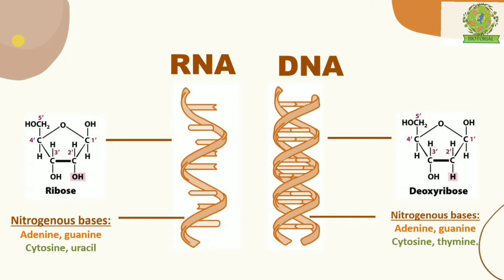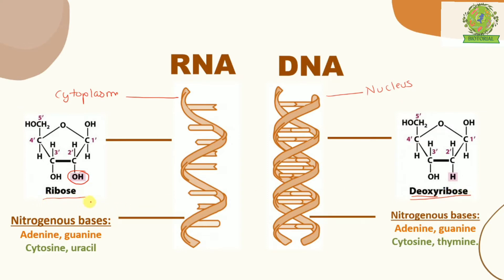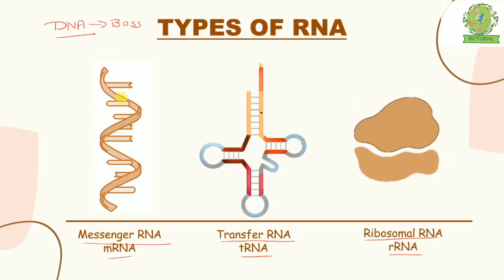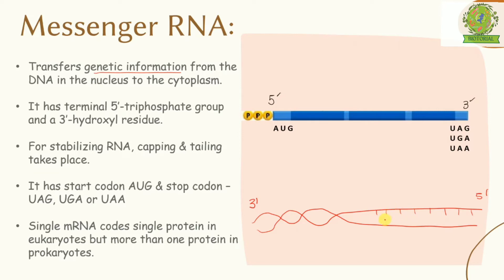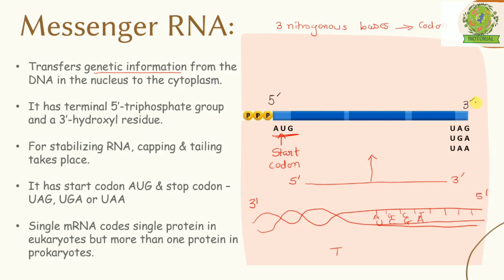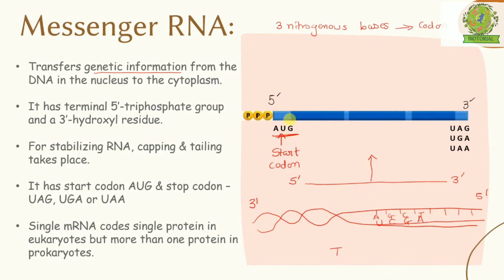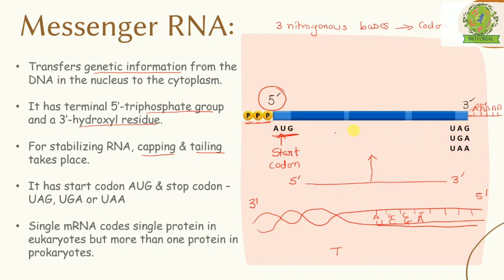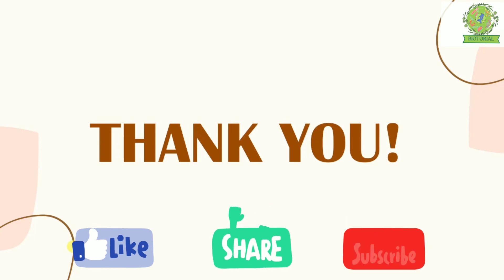Structure & Function of mRNA | Std 9-10 | Messenger RNA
Guys in this video I have explained about the basic structure of messenger RNA also called as mRNA.
Comment down your doubts, i'll try to solve it.
Check out out previous video about structure of DNA.